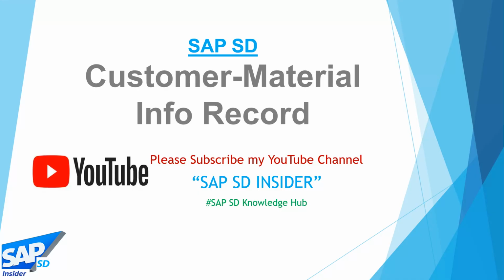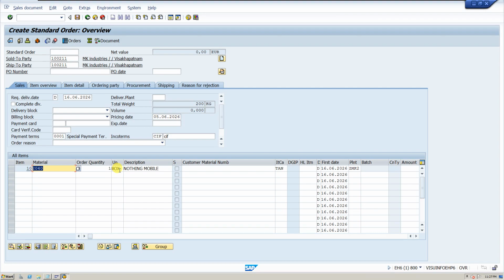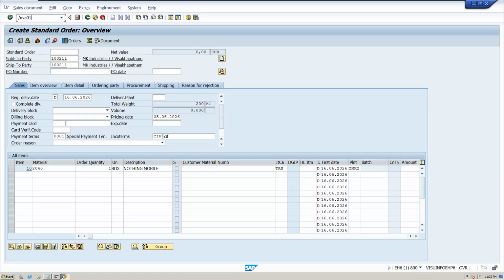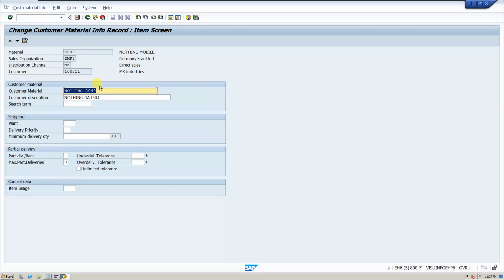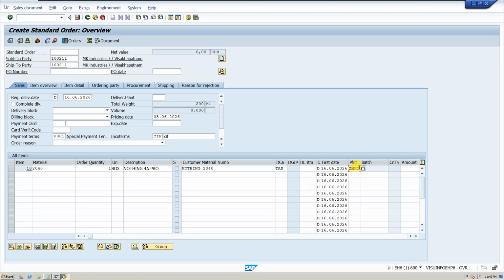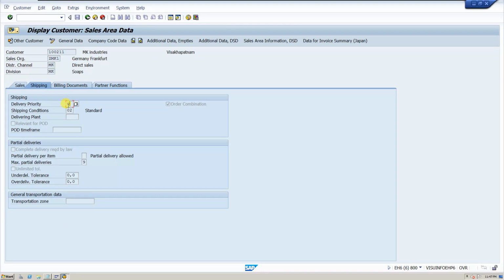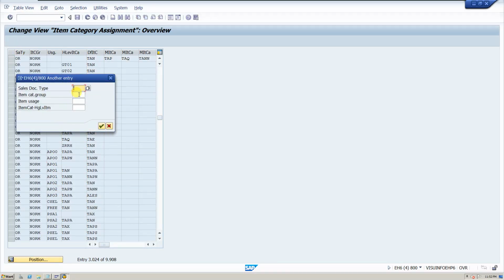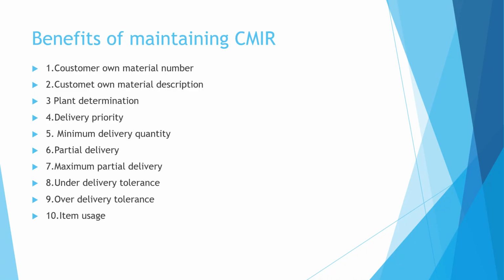SAP SD CMIR - Customer Material Info Record Full class with Item usage and Plant Determination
The session explains the SAP SD Customer Material Info Record (CMIR), its creation, maintenance, and practical uses. It covers mapping customer-specific material numbers and descriptions, plant determination priority, delivery priority settings, minimum delivery quantity, partial delivery rules, under/over-delivery tolerances, and item usage for item category determination. CMIR is shown to override related data in material master or customer master when specified.

Highlights
Custom Material Data: Map customer-specific codes and descriptions in sales orders.
Plant & Delivery Setup: Set plant, priority, and delivery rules at CMIR level over master data.
Item Usage Control: Define usage in CMIR to drive correct item category determination.

Q&A
Why use a Customer Material Info Record?
A: The video explains that a Customer Material Info Record is used when customers refer to the same material with their own numbers or descriptions. Instead of changing the company’s material master, you can maintain a mapping in the info record so that during sales order creation, the system automatically pulls the customer-specific number and description. This ensures accurate communication on outputs like orders, deliveries, and billing without altering core master data.

How does plant determination priority work?
A: Plant determination follows a set priority described in the video. If a plant is maintained in the Customer Material Info Record, it takes first priority. If not found there, the system checks the customer master, then the material master. If no plant is maintained in any of these, it must be entered manually. This hierarchy ensures the most specific assignment is used for sales processing.

What benefits override customer master data?
A: We have several fields where values from the Customer Material Info Record take precedence over those in the customer master. These include delivery priority, minimum delivery quantity, partial delivery allowances, maximum partial deliveries, under- and over-delivery tolerances, and item usage for item category determination. When different values exist, the system uses the info record’s settings first, allowing more granular control at the customer-material combination level.